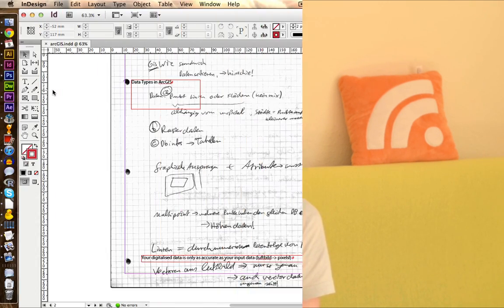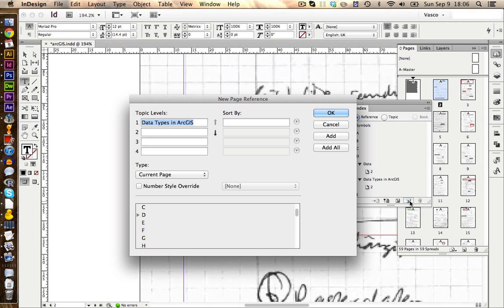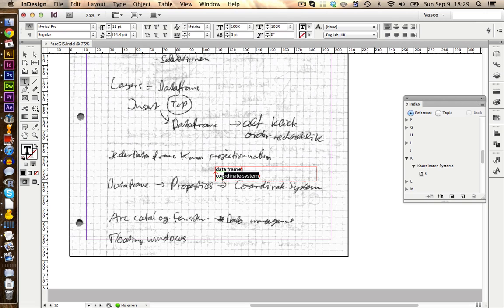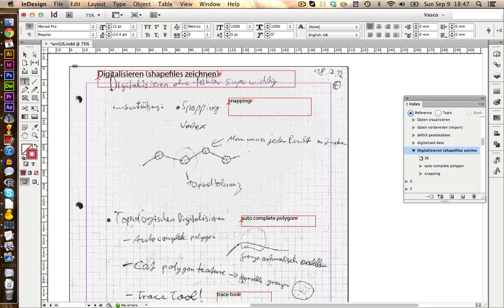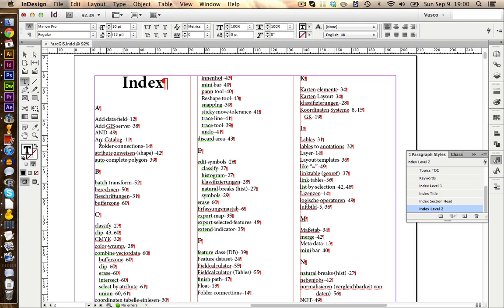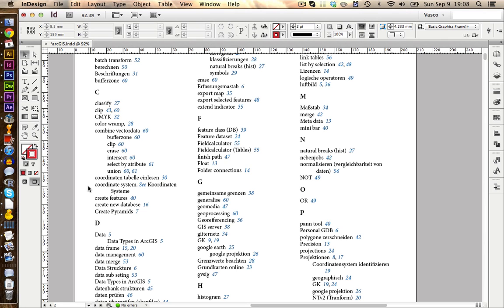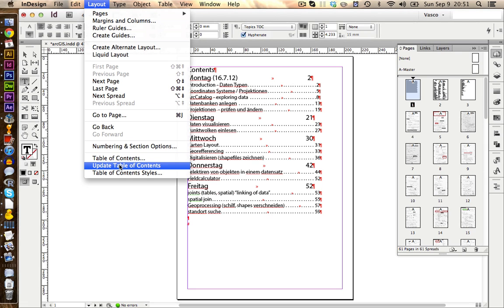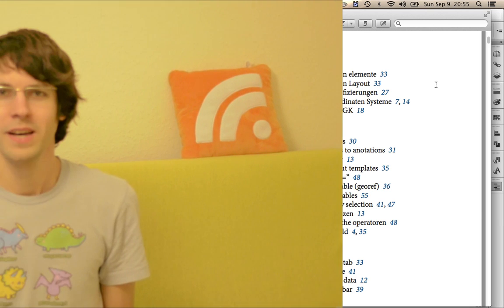InDesign cs6 Indexing - Tutorial on how to create an Index for your Book!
In this InDesign tutorial I will show you an easy way to create an Index in indesign, for your book or long document. We discuss all you need to know = ) The final result is an PDF document with an Index, that is clickable (linked to the pages of the document). Happy indexing every one! Make sure to watch the whole videos, useful extra tips at the end!